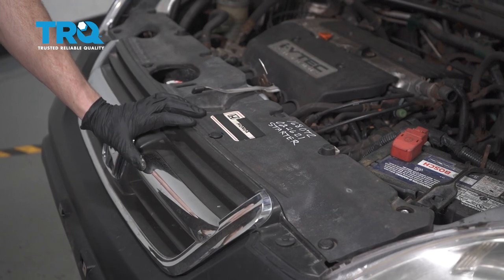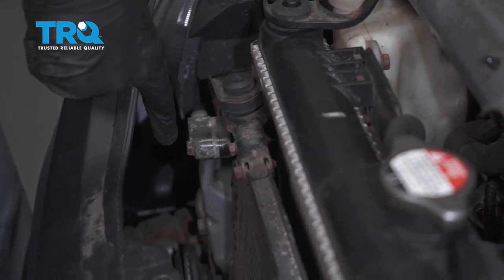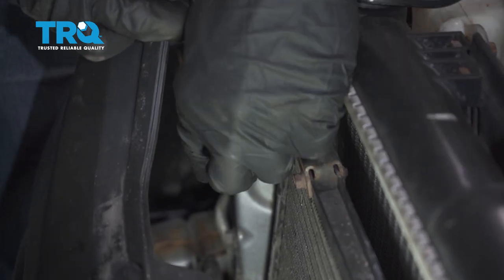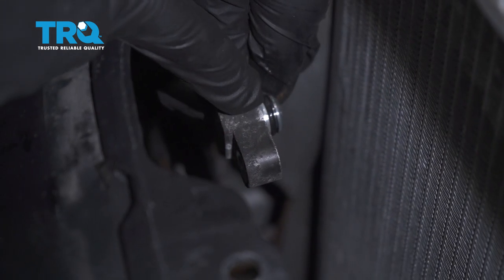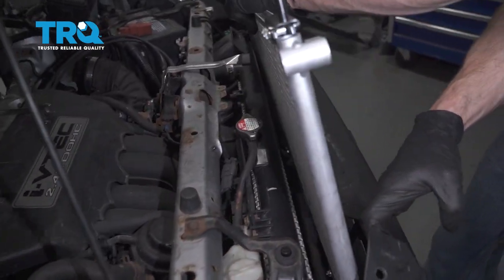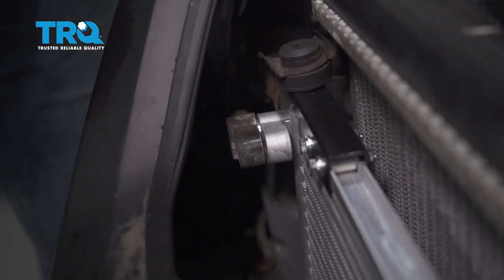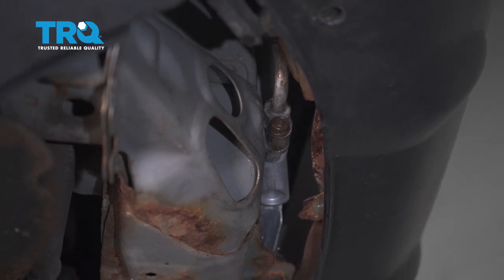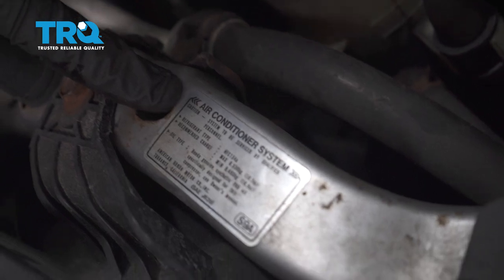How to Replace A/C Condenser 2002-2006 Honda CR-V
This video shows you how to install an A/C condenser on your 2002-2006 Honda CR-V. A punctured, clogged, rusted, or damaged AC condenser will affect the efficiency and temperature levels of your car or truck's air conditioning. Please note, before attempting this repair, have your AC system's refrigerant removed properly by a qualified technician.

This repair was done on a 2002 Honda CR-V EX 2.4L Sport Utility 4-Door 4WD Automatic and the process should be similar on the following vehicles:
2002 Honda CR-V
2003 Honda CR-V
2004 Honda CR-V
2005 Honda CR-V
2006 Honda CR-V

Tools you will need:
• Pocket Screwdriver